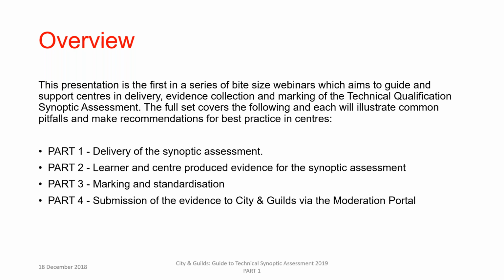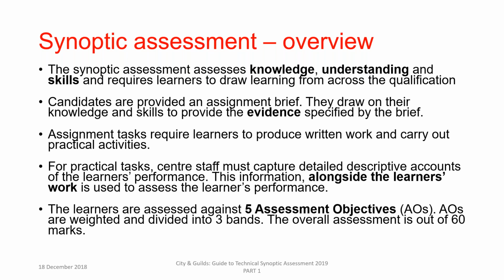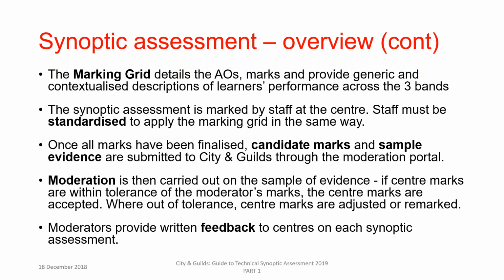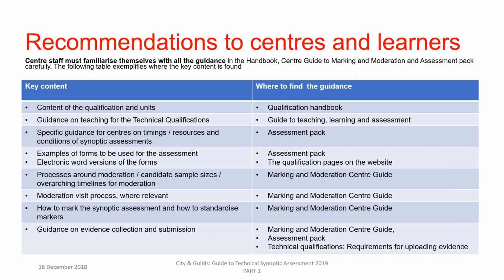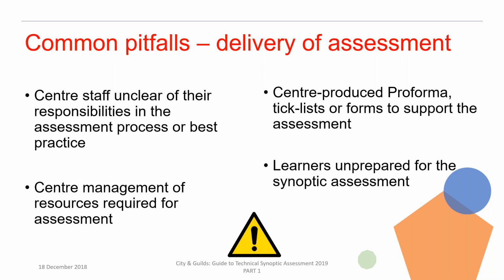Delivery of the Synoptic assessment | Part 1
The first part of this audio presentation provides an overview of City & Guilds Synoptic Assessments. The first in a four part series of bite size webinars covers recommendations to centres and learners, identifying good practise and areas for improvement.